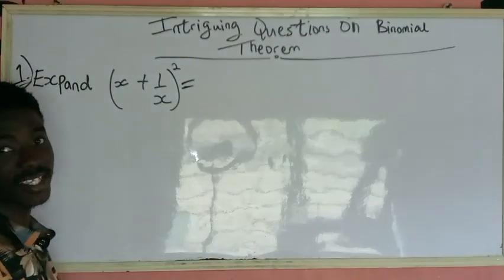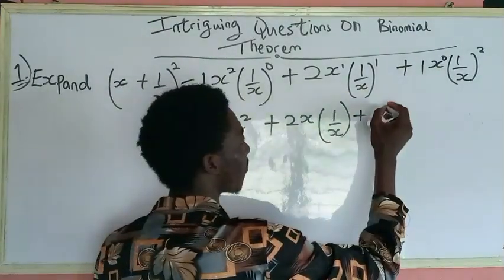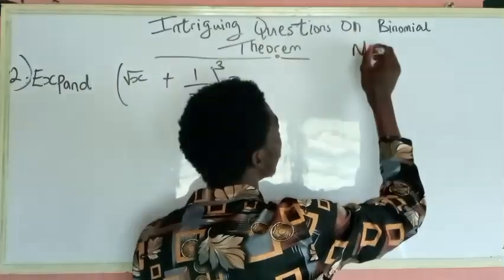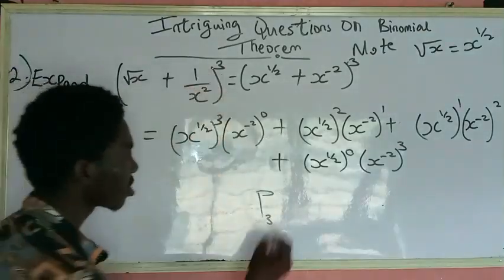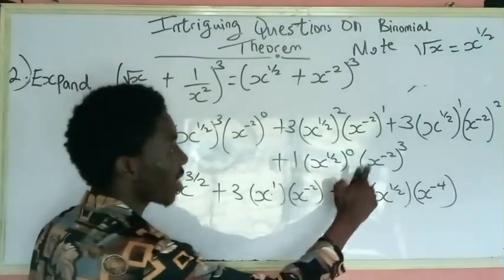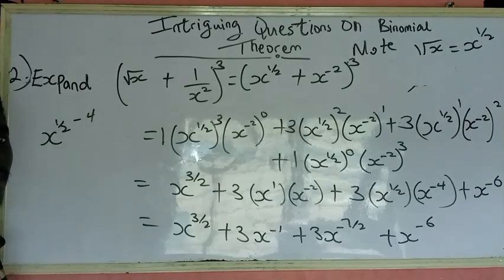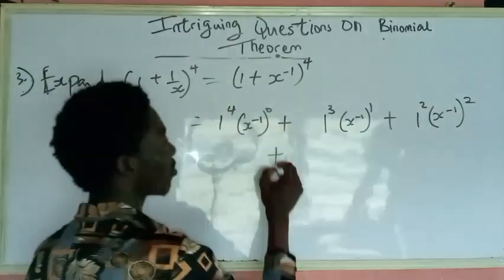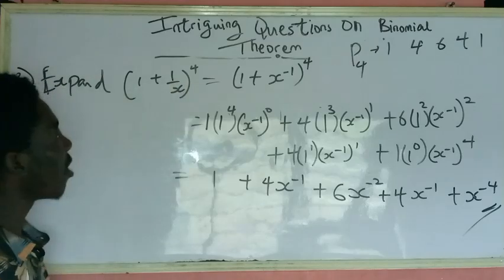Practice Questions On Binomial Expansion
This video talks more about expanding complex Binomial questions.
For more Understanding On  Binomial theorem,
 Check this textbook through the link ;

We are just starting with 200+ subscribers while we are approaching
Follow me on Zmath WhatsApp Channel to get updated on new videos,where I also welcome new ideas from viewers and sponsors so my videos can get better over time.
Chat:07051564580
This is the official Channel for Analyst Tutors for 100level students
Location:OAU Campus, History Topmost Floor

Historical  Of Binomial Theorem
The ancient Indian mathematicians knew about the coefficients in the
expansions of (x + y)n , 0 ≤ n ≤ 7. The arrangement of these coefficients was in the form of a diagram called Meru-Prastara, provided by Pingla in his book Chhanda shastra (200B.C.). This triangular arrangement is also found in the work of Chinese mathematician Chu-shi-kie in 1303. The term binomial coefficients was first introduced by the German mathematician, Michael Stipel (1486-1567) in approximately 1544.  Bombelli (1572) also gave the coefficients in the expansion of (a + b)^n, for n = 1,2 ...,7 and Oughtred (1631) gave them for n = 1, 2,..., 10. The arithmetic triangle, popularly known as Pascal’s triangle and similar to the Meru-Prastara of Pingla was constructed by the French mathematician Blaise Pascal (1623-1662) in 1665.
The present form of the binomial theorem for integral values of n appeared in
Trate du triange arithmetic, written by Pascal and published posthumously in 1665.